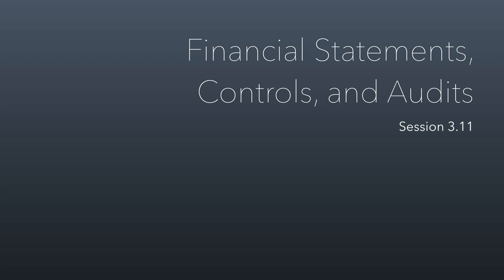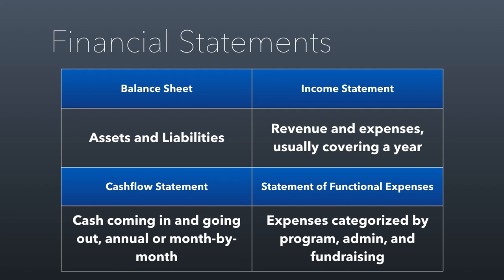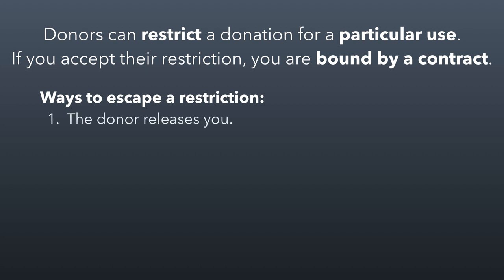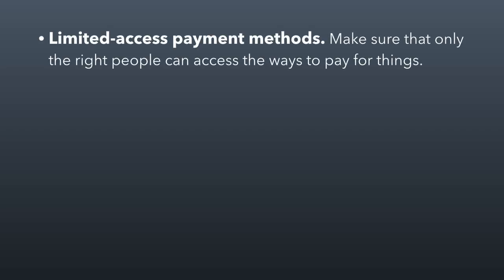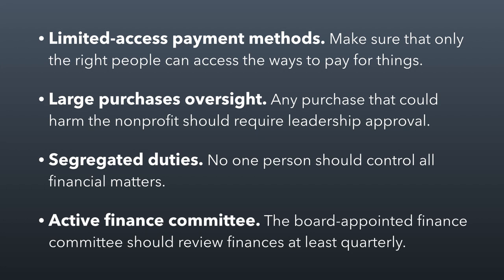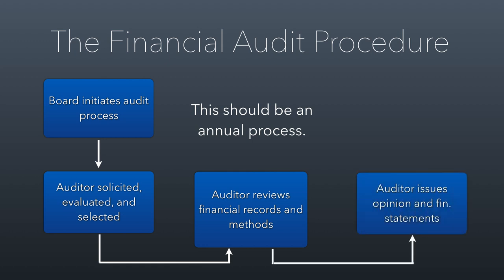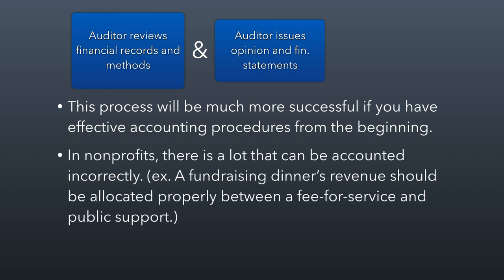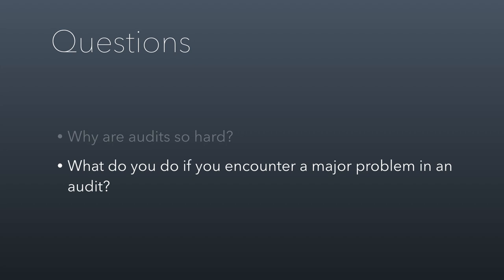Nonprofit Session 3.11 - Financial Statements, Controls, and Audits